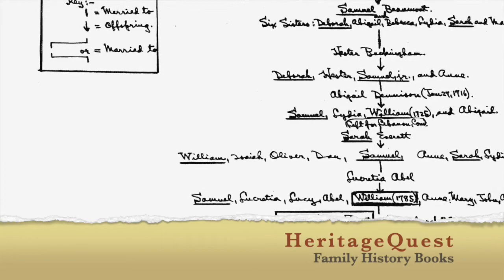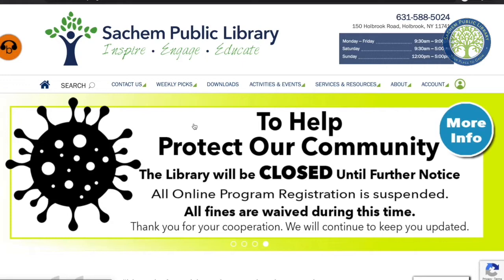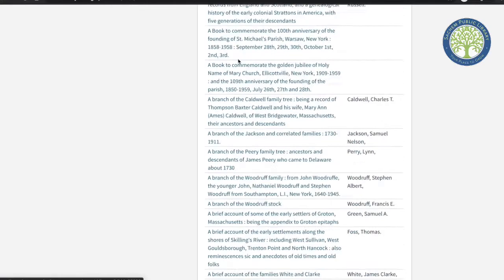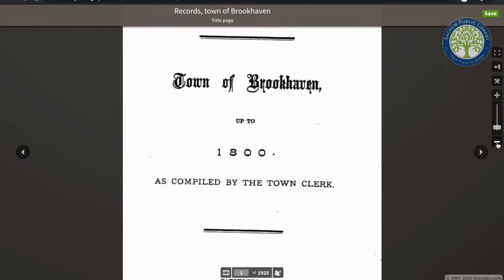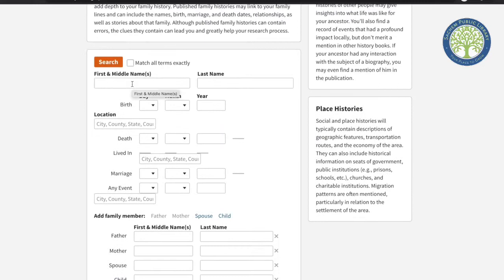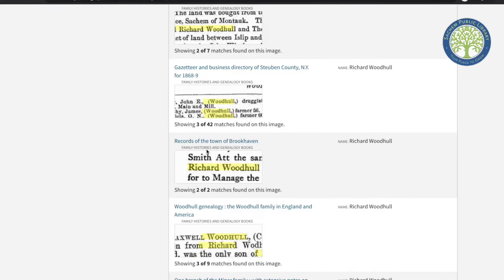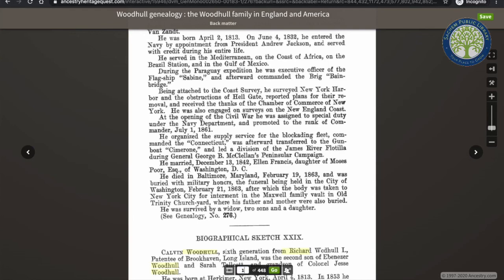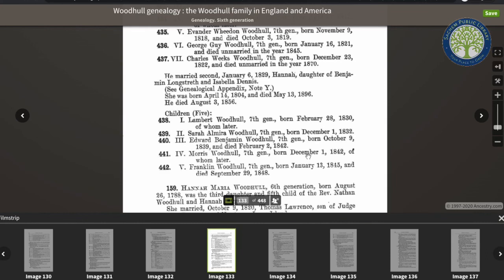Explore the Heritage Quest Family History Books Database